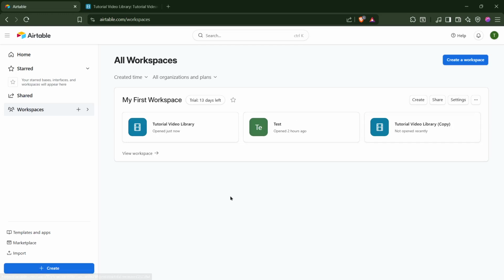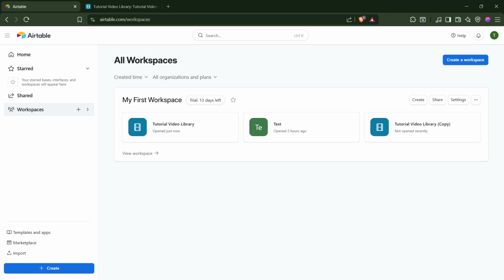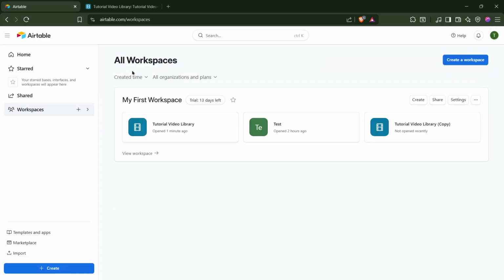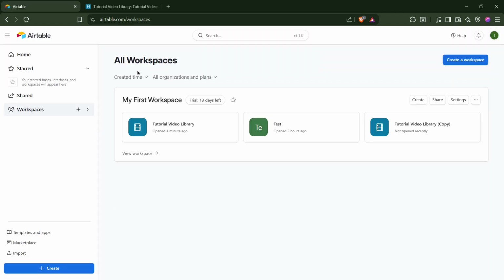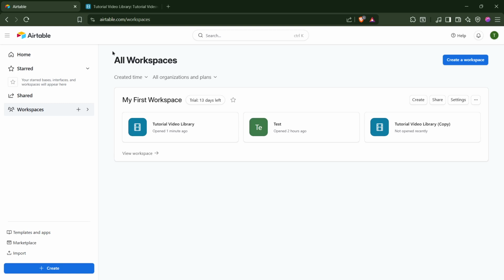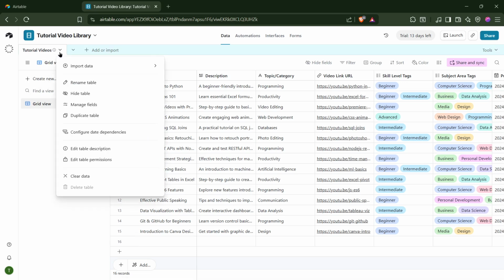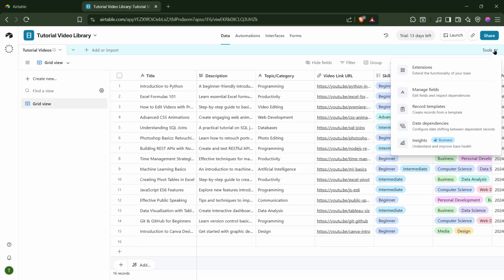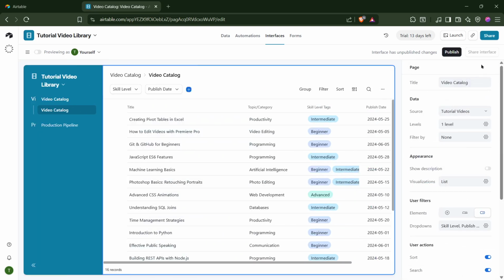How to Refresh Airtable (Step by Step)